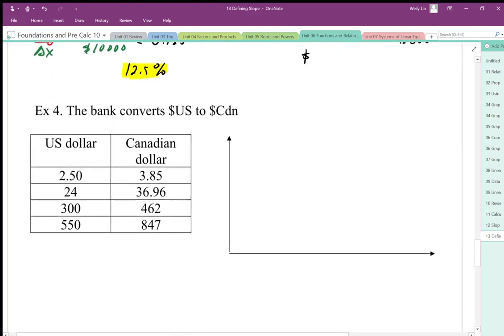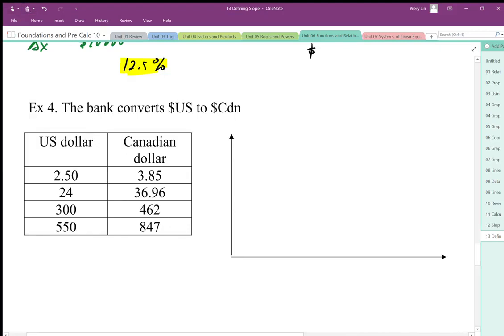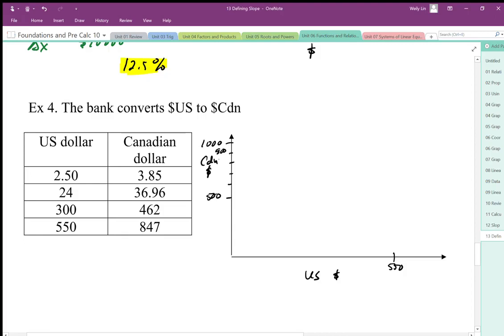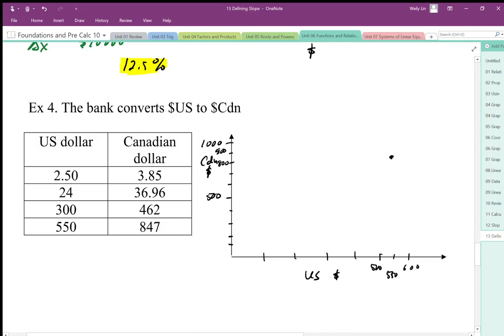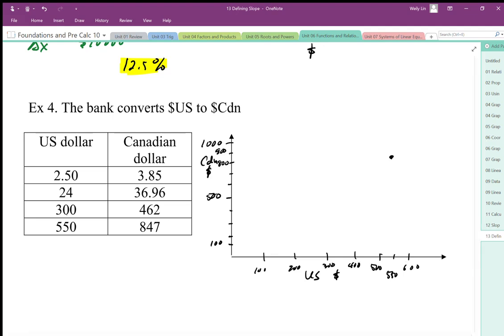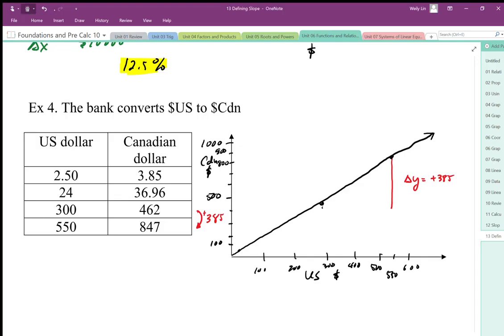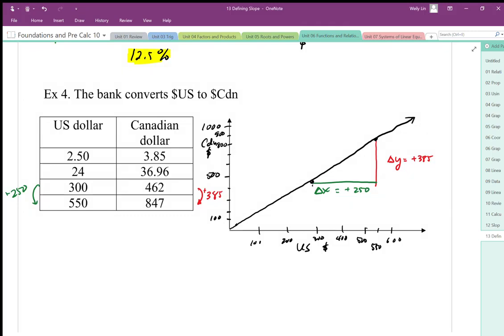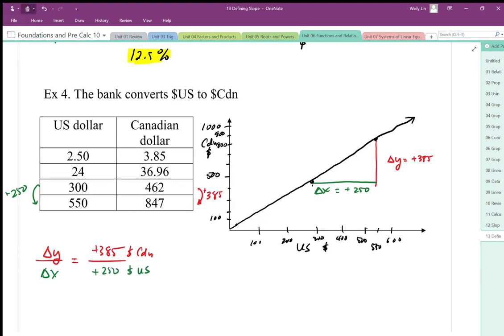13 Defining Slope Part6